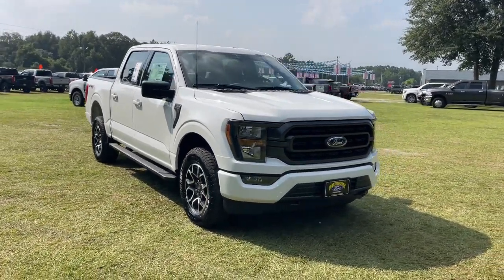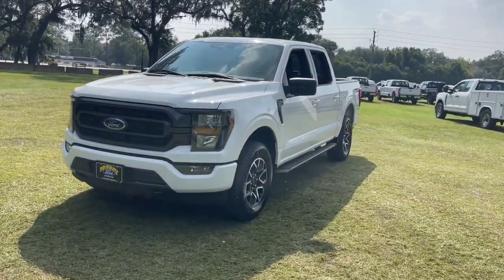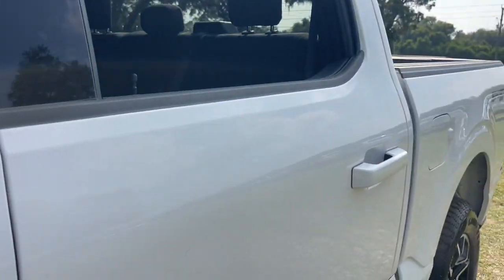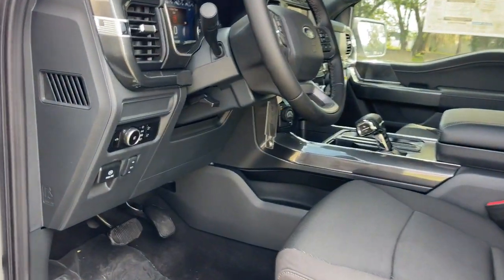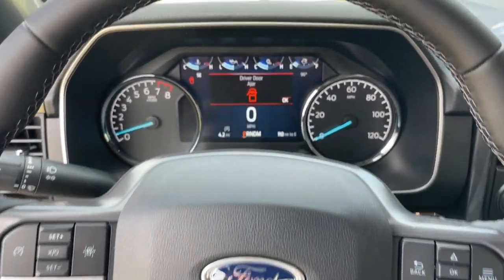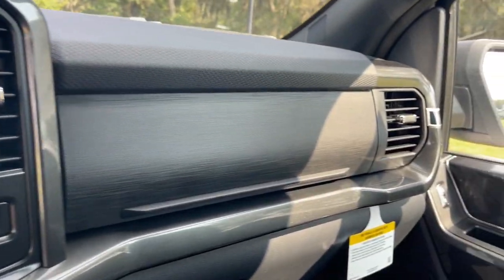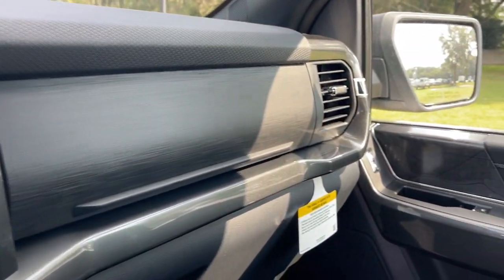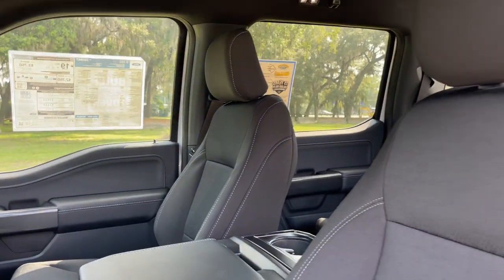2023 Ford F-150 Jacksonville, Orange Park, Gainesville, Ocala, Lake City, FL PKE54967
Oxford White New 2023 Ford F-150 XLT available in Starke, Florida at Murray Ford Superstore. Servicing the Jacksonville, Orange Park, Gainesville, Ocala, Lake City, FL area.

13447 US Hwy 301 S

Recent Arrival! Oxford White 2023 Ford F-150 XLT 301A 5.0L V8 4WD ~~SHAZAM~~, *15 YEAR /150,000 COMPLEMENTARY WARRANTY AT NO ADDITIONAL COST*, ~MARKET VALUE PRICING (MVP) WE SHOP THE MARKET DAILY TO MAXIMIZE YOUR SAVINGS~, ~BLUETOOTH WIRELESS CONNECTION~, *KEYLESS ENTRY*, *FULL POWER WINDOWS, LOCKS, & MIRRORS*, ~BACK UP CAMERA~, *CRUISE CONTROL*, *PREMIUM WHEELS*, *TRAILER HITCH*, *STEERING WHEEL CONTROLS*, F-150 XLT 301A, 4D SuperCrew, 5.0L V8, 10-Speed Automatic, 4WD, Oxford White, Black w/Unique Sport Cloth 40/Console/40 Power Front Seat, 4-Wheel Disc Brakes, 8 Productivity Screen in Instrument Cluster, 8-Way Power Driver's Seat w/Power Lumbar, ABS brakes, Accent-Color Step Bars, Auto High-beam Headlights, Auto-Dimming Rear-View Mirror, Bed Utility Package, Black 2-Bar Style Grille w/Black Surround/Accents, Body-Color Door & Tailgate Handles, Body-Color Front & Rear Bumpers, Box Side Decals, BoxLink, Brake assist, Class IV Trailer Hitch Receiver, Compass, Delay-off headlights, Driver door bin, Dual front impact airbags, Dual front side impact airbags, Dual Zone Electronic Automatic Temperature Control, Electronic Locking w/3.73 Axle Ratio, Electronic Stability Control, Emergency communication system: SYNC 4 911 Assist, Equipment Group 301A Mid, Exterior Parking Camera Rear, Front anti-roll bar, Front reading lights, Front wheel independent suspension, Fully automatic headlights, GVWR: 7,050 lbs Payload Package, Heated door mirrors, Illuminated entry, Integrated Trailer Brake Controller, Interior Work Surface, LED Box Lighting, Low tire pressure warning, Occupant sensing airbag, Outside temperature display, Overhead airbag, Overhead console, Panic alarm, Passenger door bin, Passenger vanity mirror, Power door mirrors, Power steering, Power windows, Power-Adjustable Pedals, Radio: AM/FM SiriusXM w/360L, Rear step bumper, Rear Under-Seat Storage, Remote keyless entry, SecuriCode Drivers Side Keyless-Entry Keypad, Security system, Speed control, Speed-sensing steering, Split folding rear seat, Steering wheel mounted audio controls, SYNC 4 w/Enhanced Voice Recognition, Tachometer, Tailgate Step w/Tailgate Work Surface, Telescoping steering wheel, Tilt steering wheel, Traction control, Trailer Tow Package, Trip computer, Unique Sport Cloth 40/Console/40 Front-Seats, Variably intermittent wipers, Voltmeter, Wheels: 18 6-Spoke Machined Aluminum, Wrapped Steering Wheel, XLT Sport Appearance Package.brbrPriced below KBB Fair Purchase Price!brbrbr15 Year 150,000 mile warranty at no cost applies to all vehicles excluding Transit Vans, DRW Trucks, any SVT Models, or lifted/modified Trucks. All vehicles will have a $899.00 dealer fee added to the total sale price (excludes A,Z,D, and X plan customers). Taxes, tag, and title fees will be added to all vehicles in accordance with state laws of customers registering address.